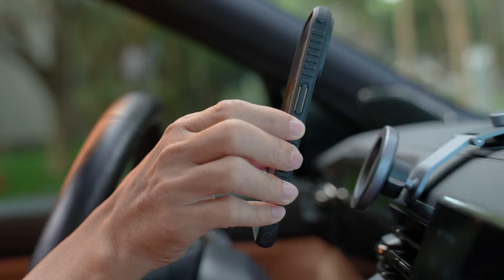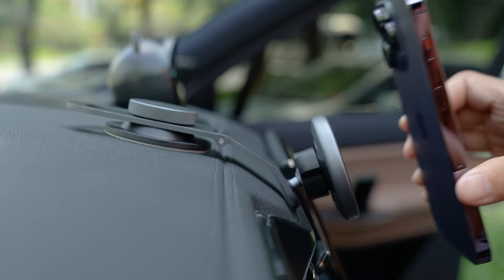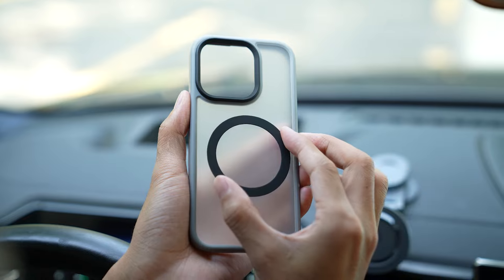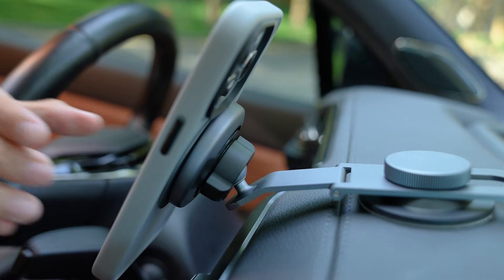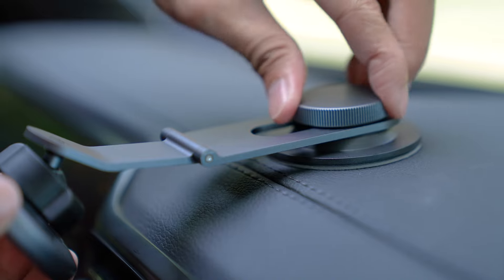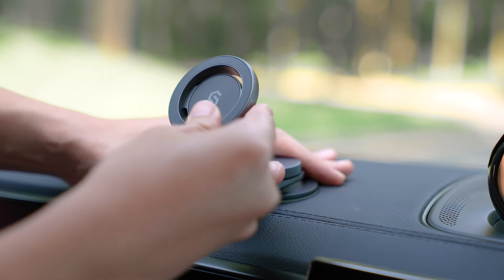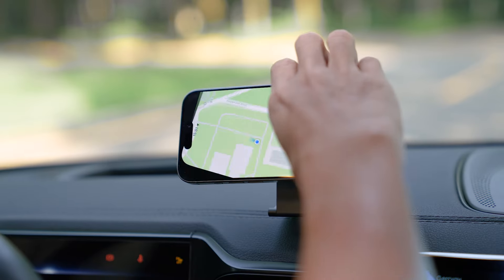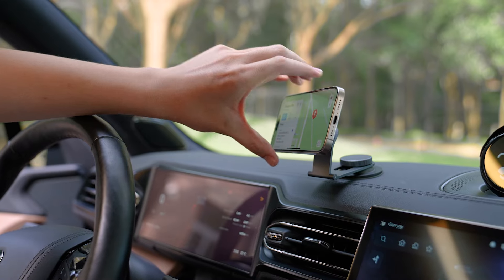Upgraded Magnetic Car Phone Holder by Syncwire SW-MPH987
Upgrade your driving experience with the Upgraded Magnetic Car Phone Holder by Syncwire! Featuring a powerful magnet and sturdy construction, this holder provides a secure and convenient way to mount your phone in your car. Its 360-degree rotation and adjustable angle ensure optimal viewing while keeping your phone within easy reach. Say goodbye to distractions and keep your focus on the road with this reliable car phone holder.